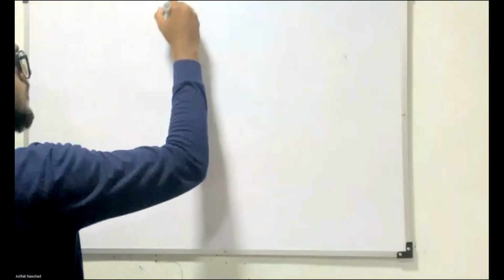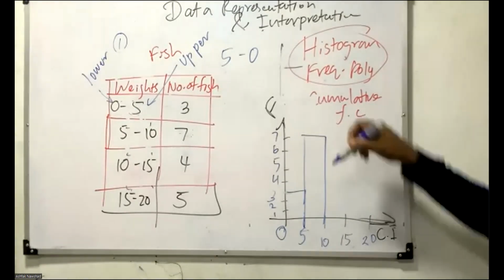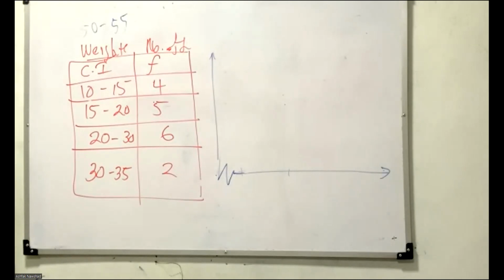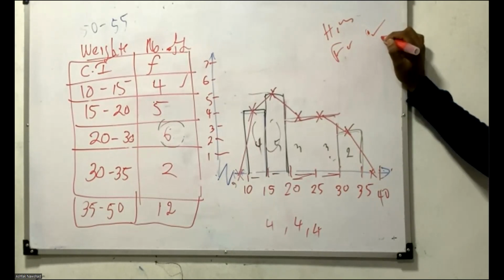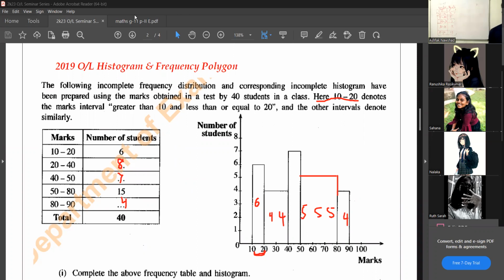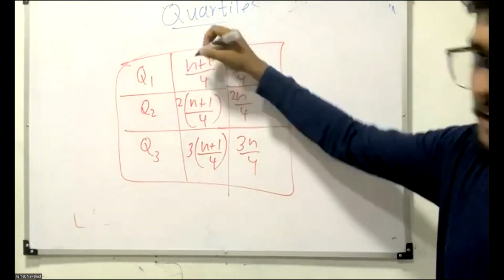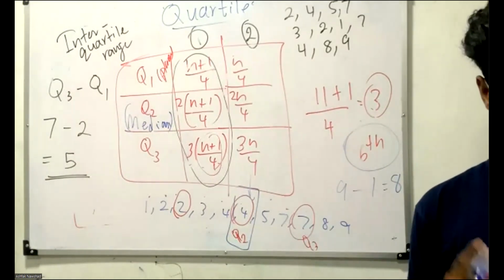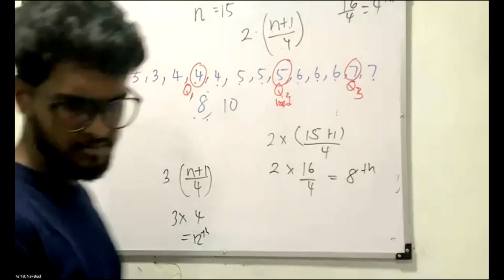MATH HOUR 5 - DATA REPRESENTATION AND INTERPRETATION (13.03.2023) | Ashfak Nawshad